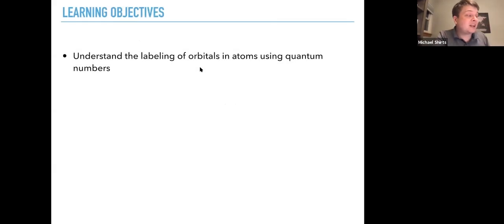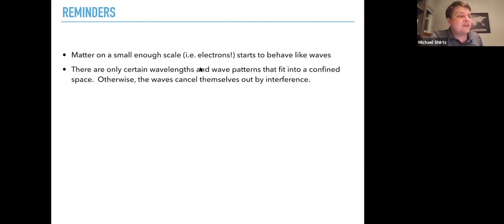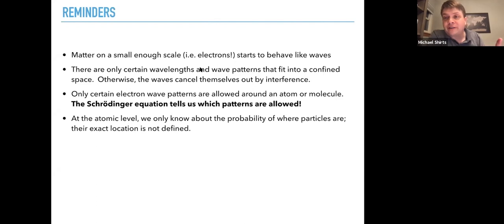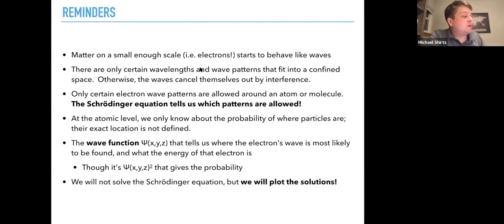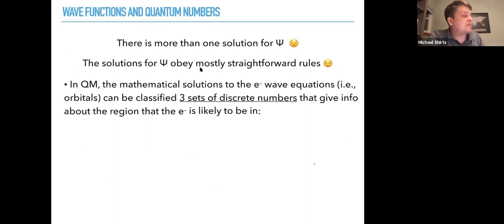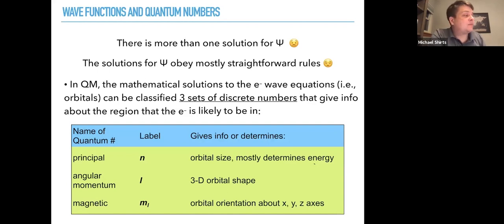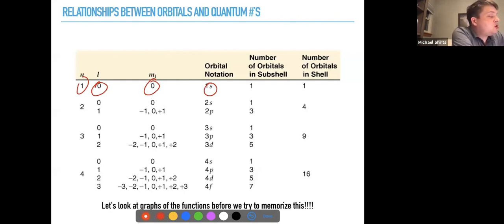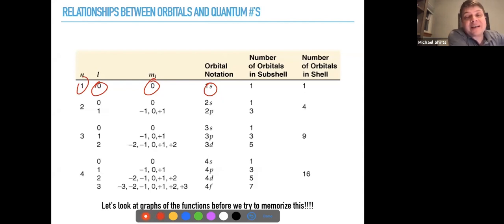Classification of Orbitals - General Chemistry - Michael Shirts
classification of atomic orbitals